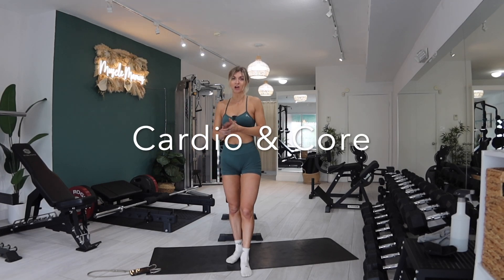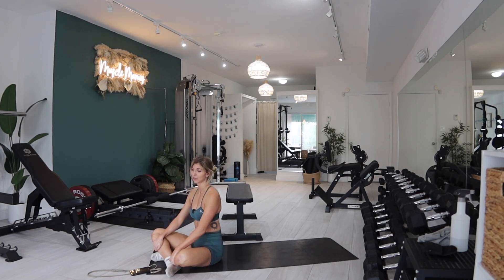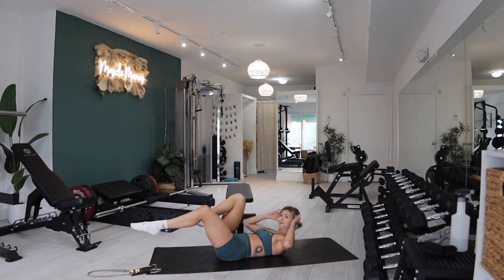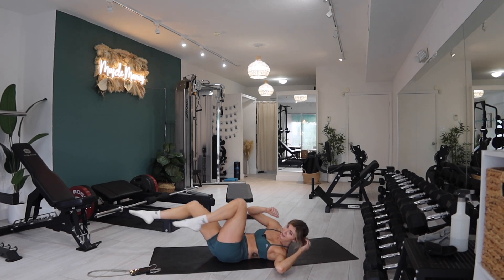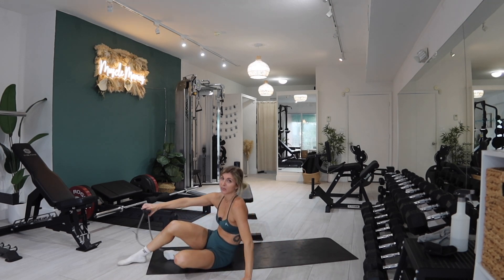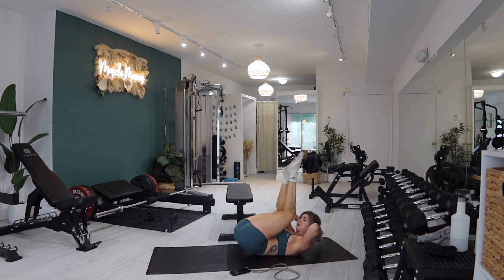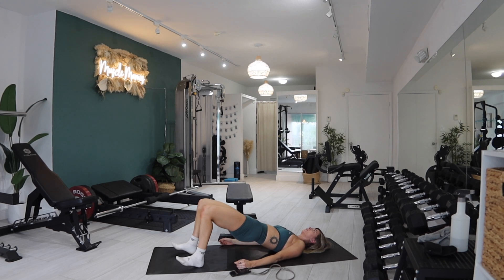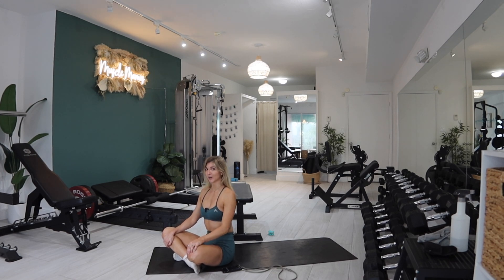Get your HEART RATE up and CORE shredded with this 20 min workout with ONE BENCH or STEP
You need one bench or step to complete this workout. You'll get your heart rate up a little but and we'll stay focused on building the core. This workout ended up being close to 20 min- let's make every minute count mamiis.

let's gooo.